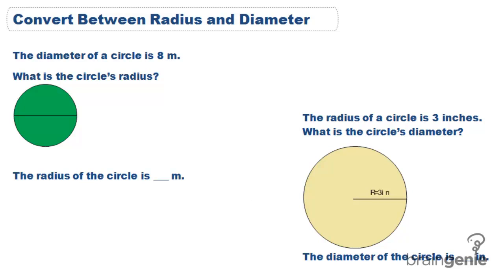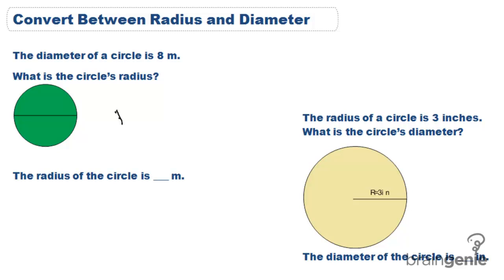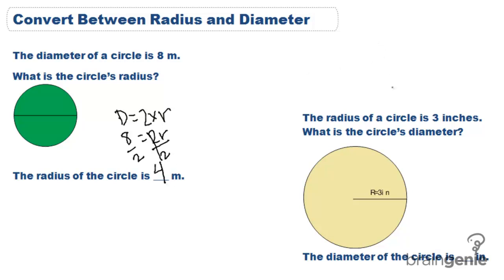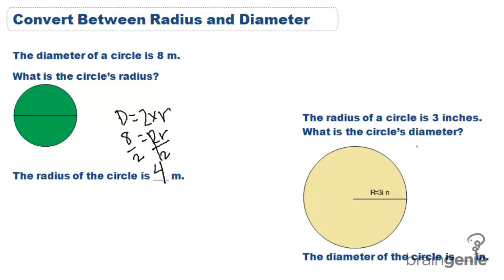9-2 Convert between diameter and radius